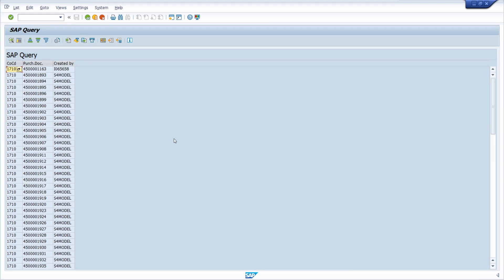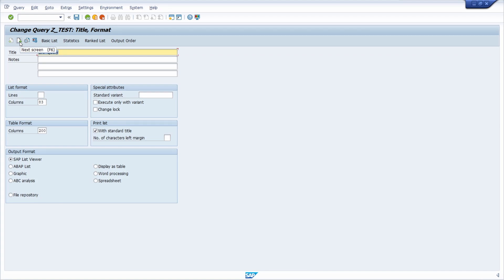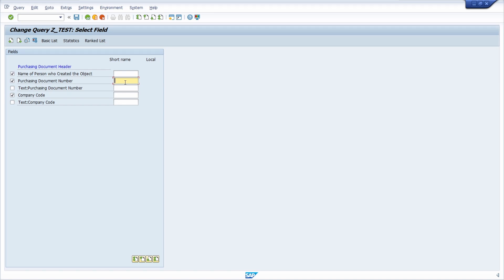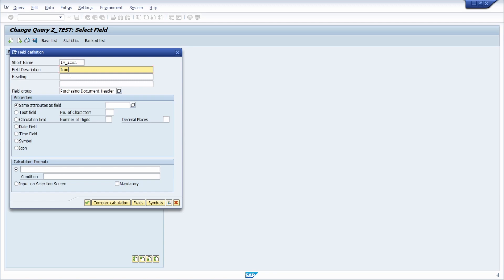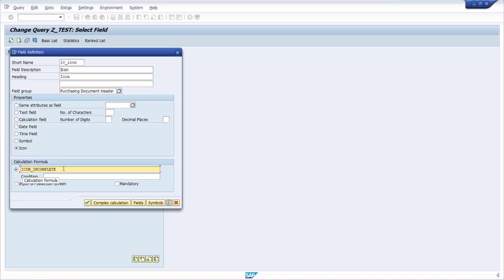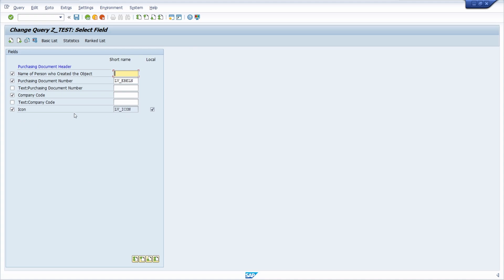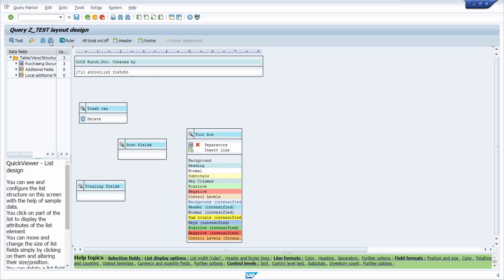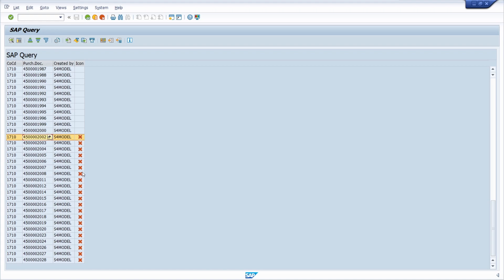SAP Query - Icons in SAP Query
In SAP Query, it is also possible to display an icon under certain conditions. So, depending on certain values or conditions, you can use an icon for visual representation.

An icon is a local field that we need to create. But first we need to determine when the icon should appear. For this we need short descriptions of the dependent fields.

The short descriptions can be easily enabled by calling transaction SQ01, opening the desired SAP query in change mode and accessing the field selection screen (use the F6 key twice or the corresponding button).

We can then enter the short names of the fields we need. Then we create the local field for the icon. This can be done using the menu function "Edit - Local field - Create".

▬ Content ▬▬▬▬▬▬▬▬▬▬▬▬
00:00 - Intro
00:17 - Add Icon in SAP Query
04:08 - Outro